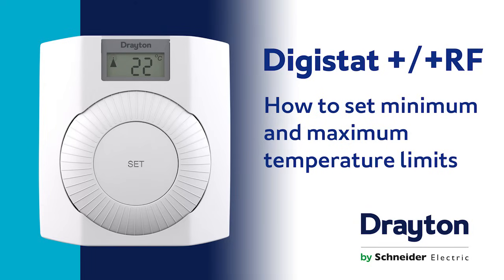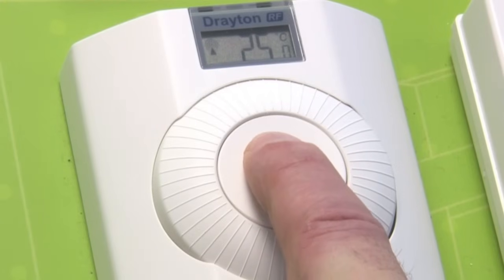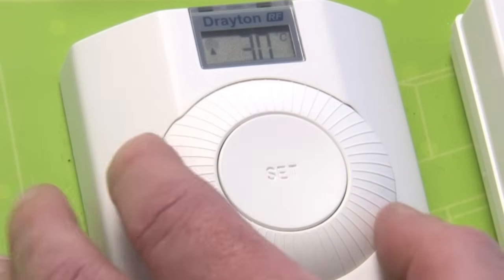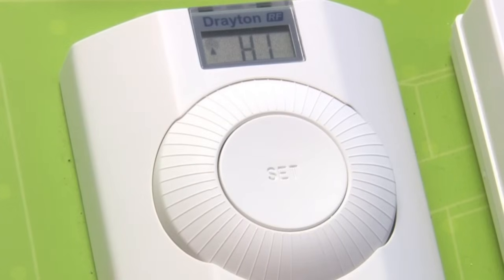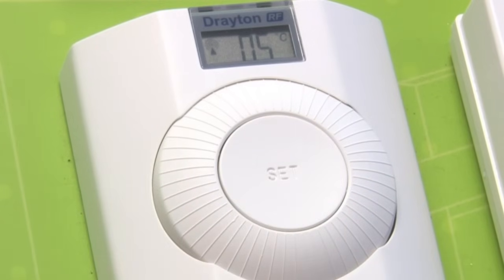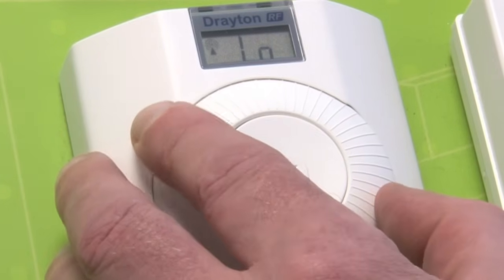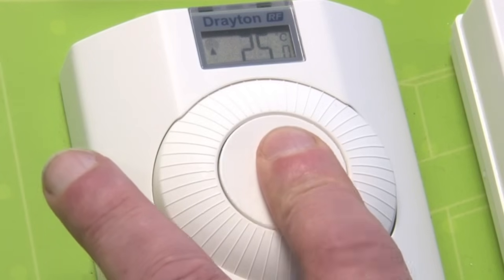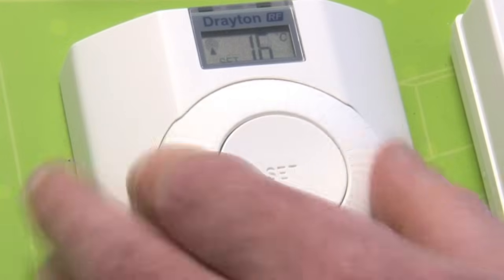How to set the temperature limits on the Drayton Digistat + and +RF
This video shows you how to set the temperature limits on the Drayton Digistat + and +RF.

The NEW Digistat can 𝘀𝗮𝘃𝗲 £𝟴𝟳 𝗮 𝘆𝗲𝗮𝗿 on annual heating bills, find out more now